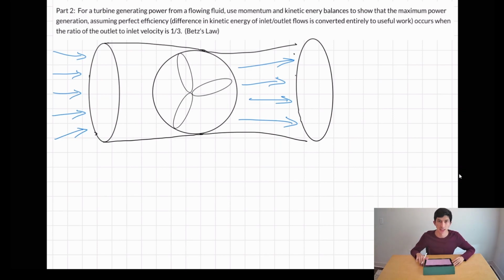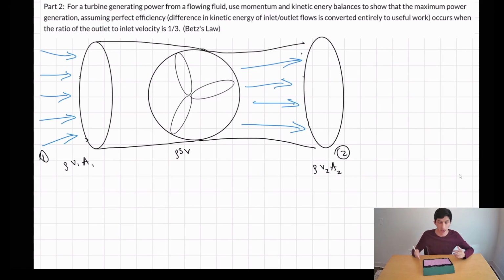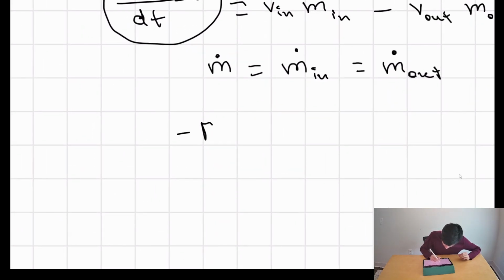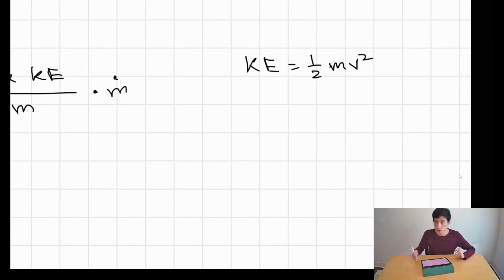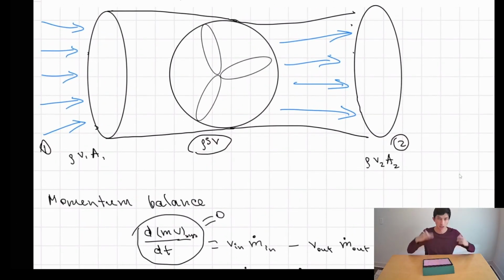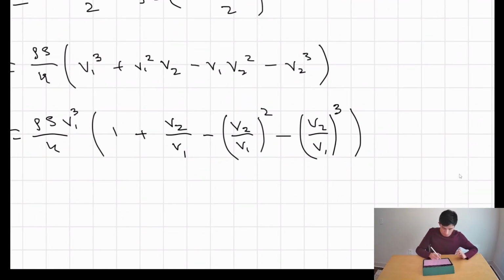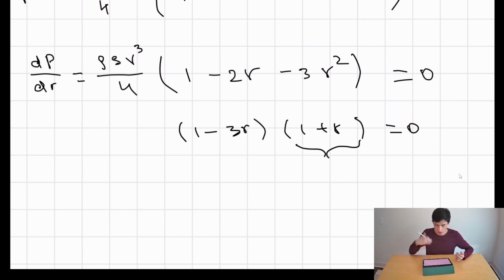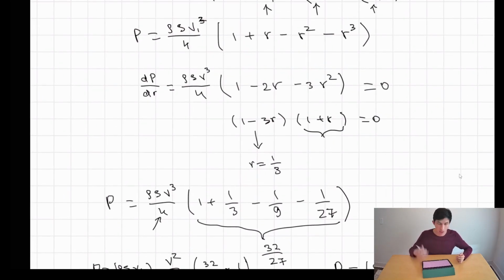Transport 1 HW 5 Part 2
Part 2:  For a turbine generating power from a flowing fluid, use momentum and kinetic enery balances to show that the maximum power generation, assuming perfect efficiency (difference in kinetic energy of inlet/outlet flows is converted entirely to useful work) occurs when the ratio of the outlet to inlet velocity is 1/3.  (Betz's Law)